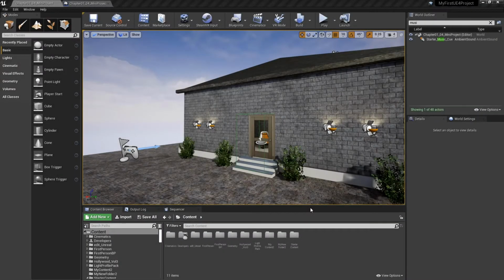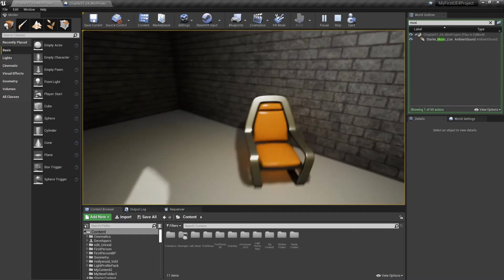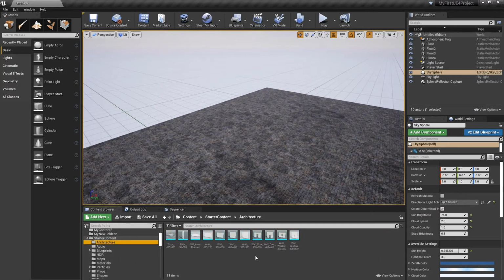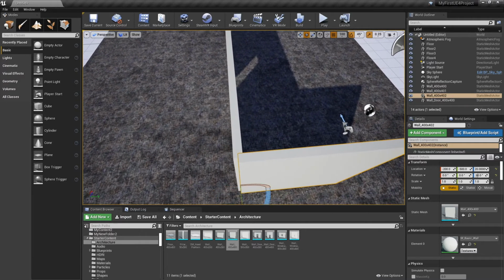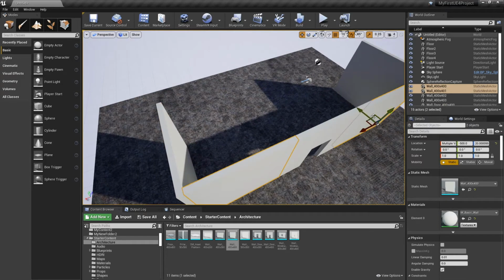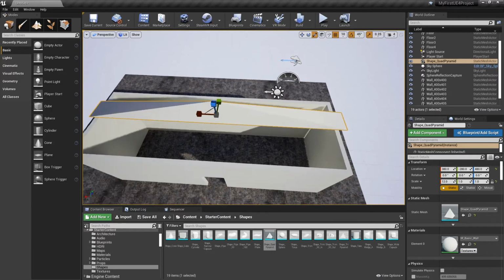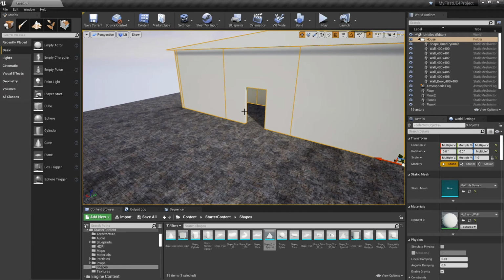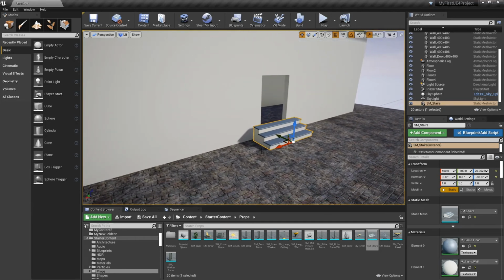01 Unit V5 - Project 1 Part 1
01 Unit V5 - Project 1 Part 1